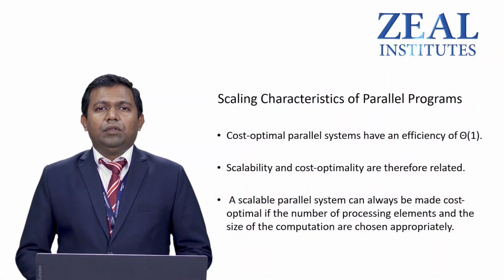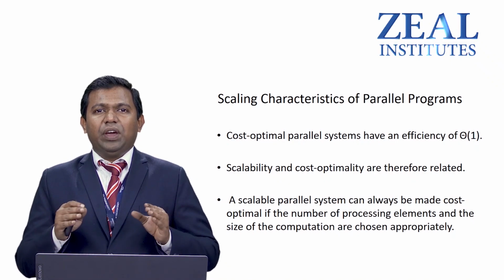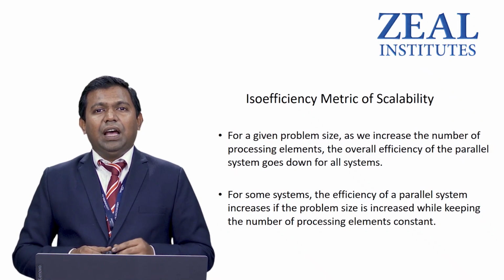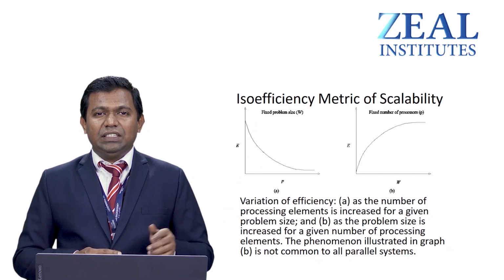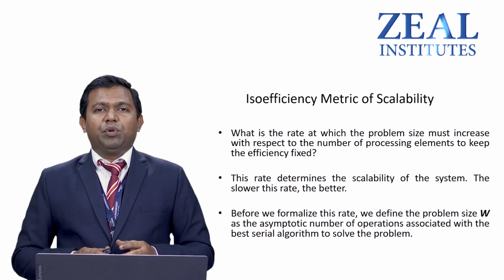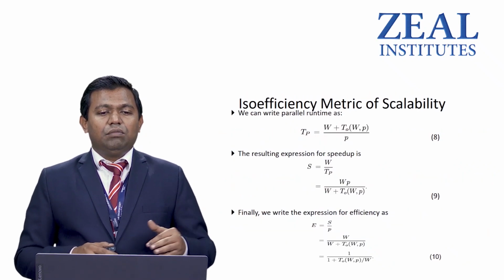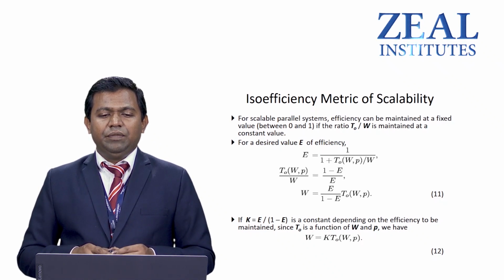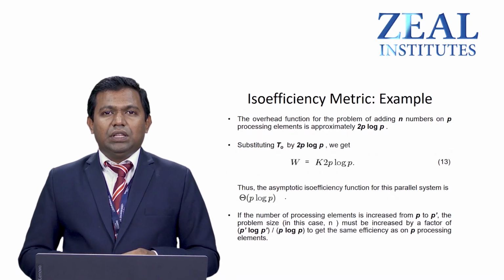High Performance Computing-2